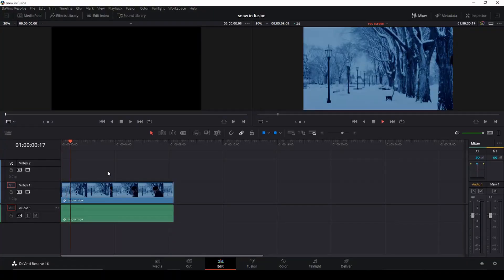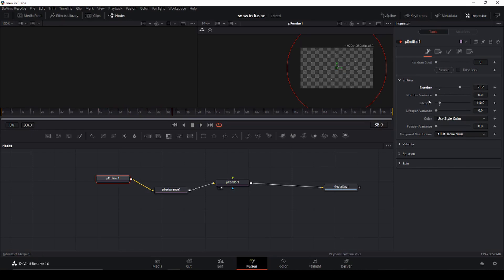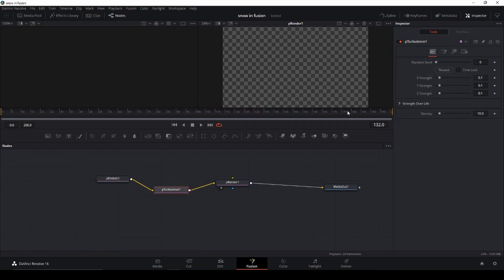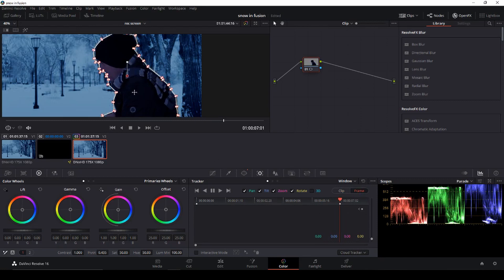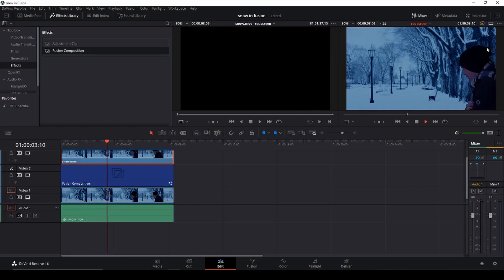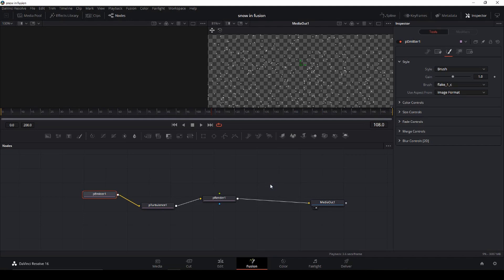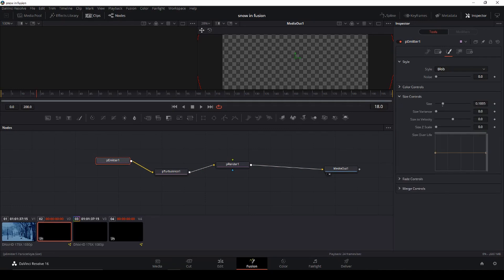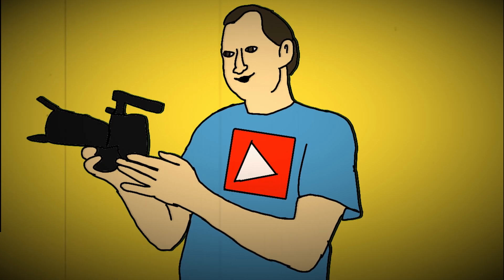Davinci Resolve 16/FUSION Tutoral How To Make Snow With Particles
With Christmas just around the corner, it's time to learn how to make snow in fusion using a particle systems in Davinci Resolve 16.In this tutorial you will learn the basics so you can create your own snow.